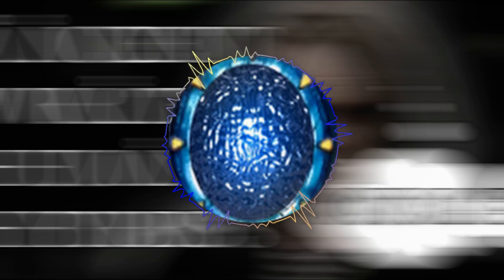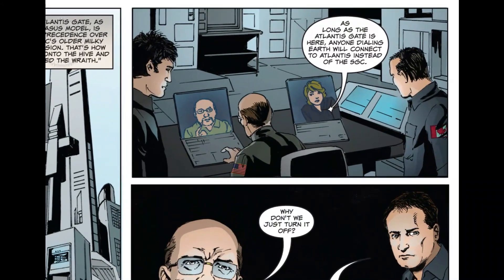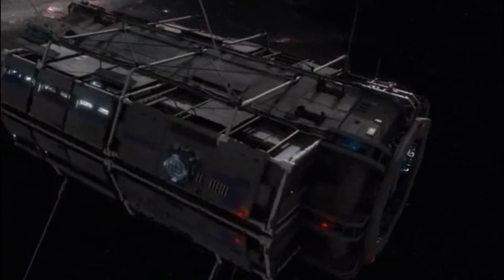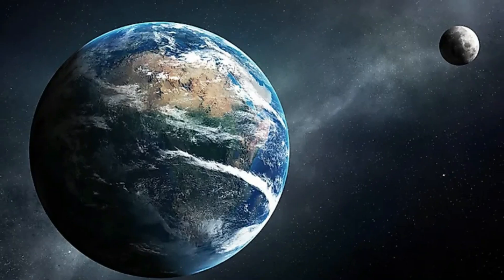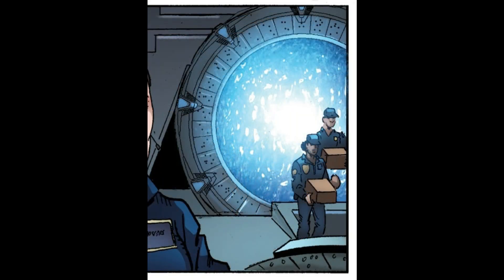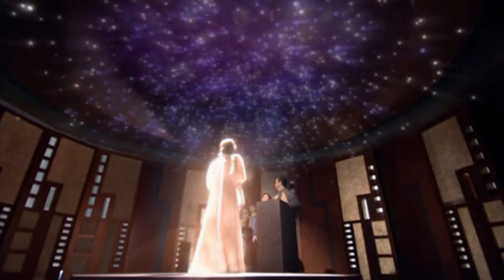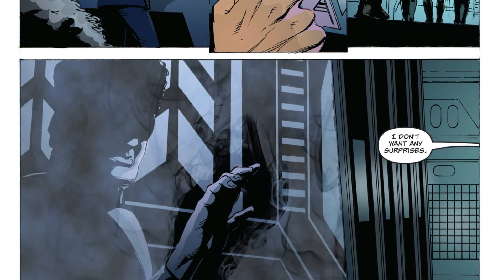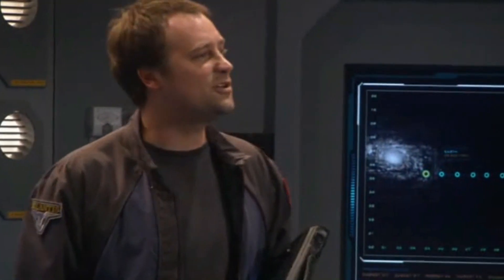Stargate Lore: The Gate Hub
Ever heard of the Gate Hub? It's an idea brought to life in the Stargate Atlantis Comics. Watch to find out more